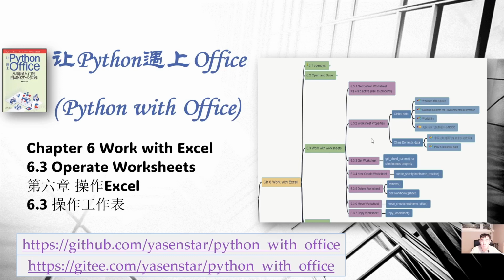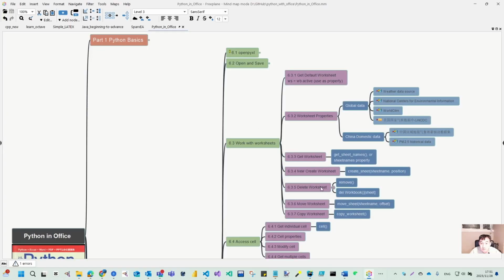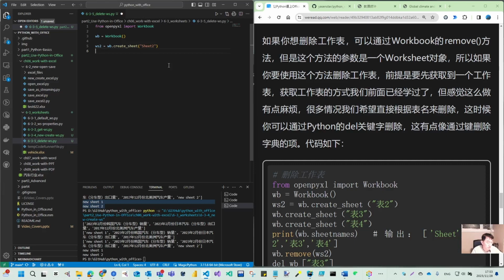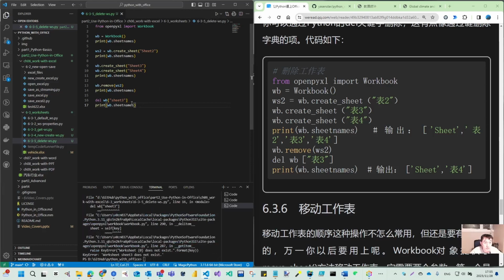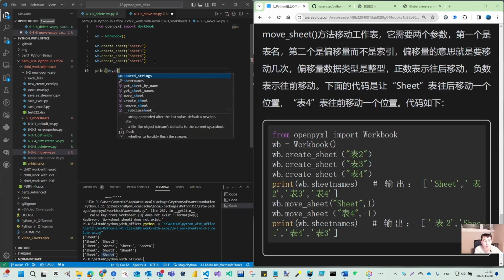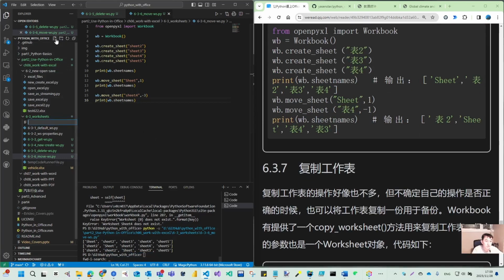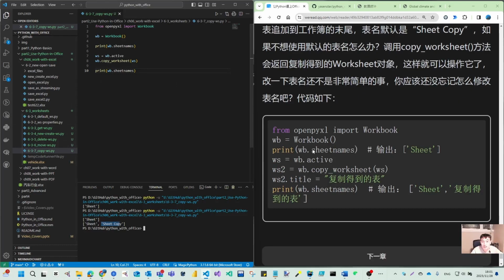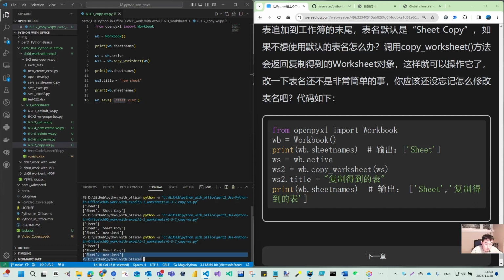Python with Office 029 - Work with Excel - 6-3 (3) Delete Move Copy Worksheet 删除/移动/复制工作表